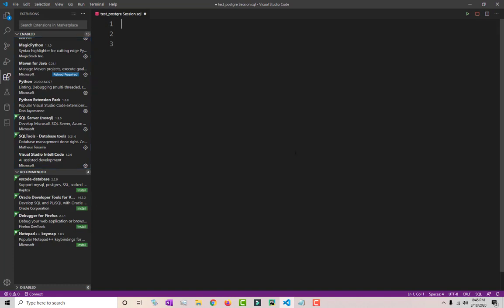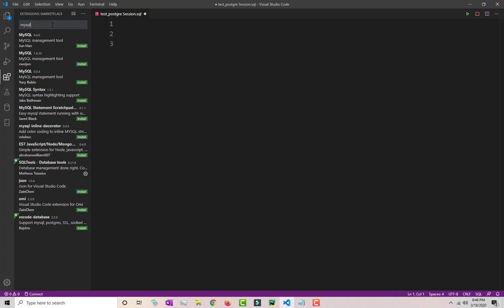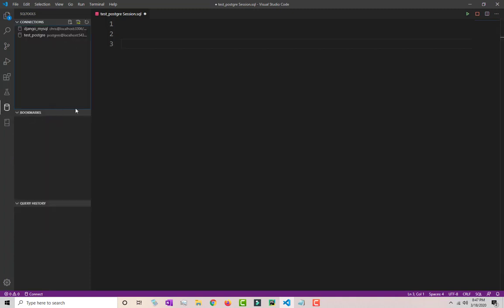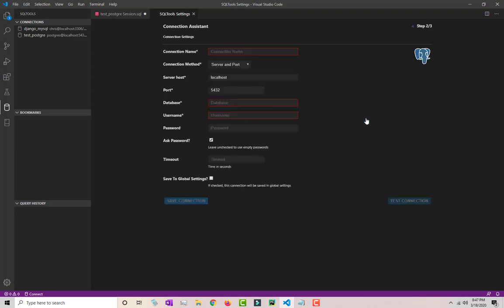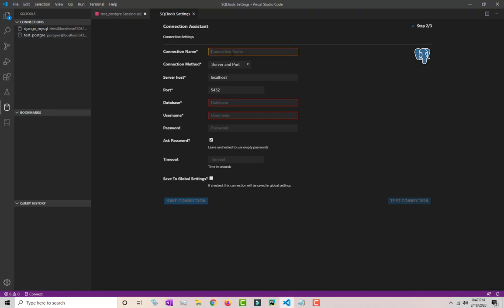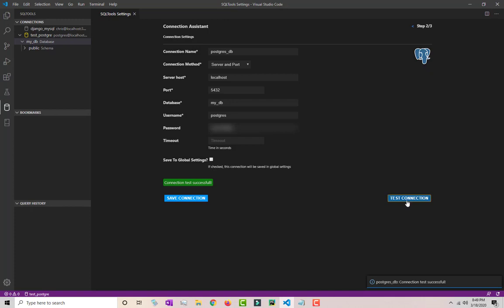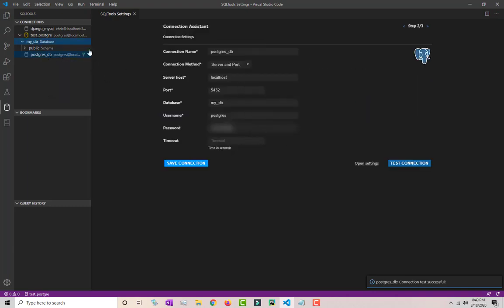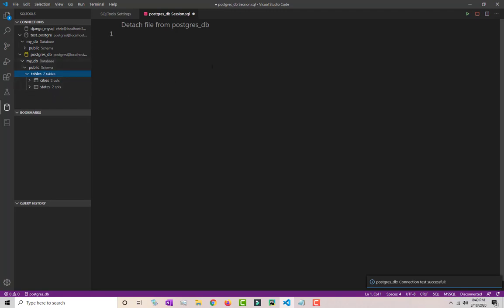VS Code PostgreSQL Database Connection Queries Tutorial (2020)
How to setup postgre db schema on Visual Studio code.